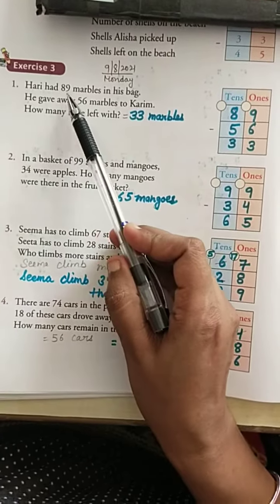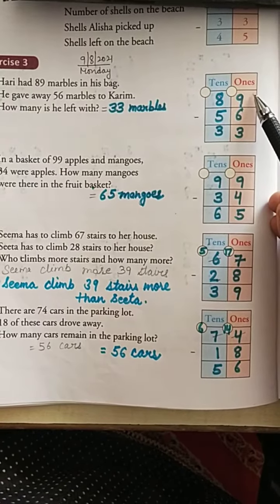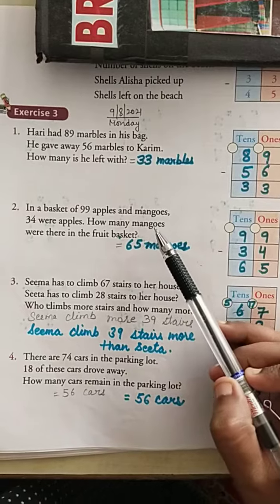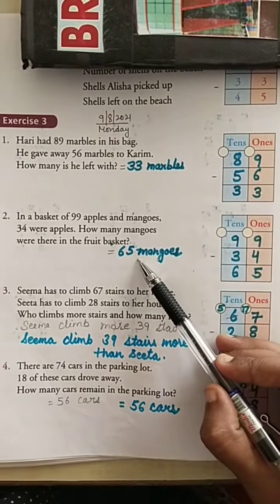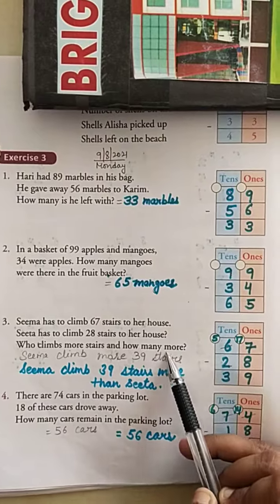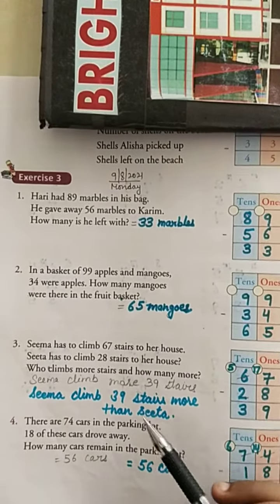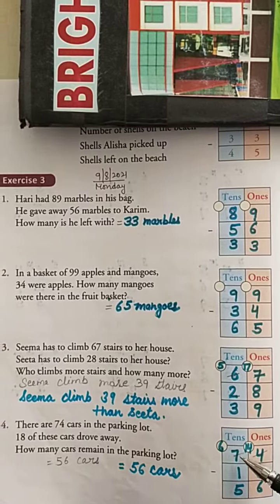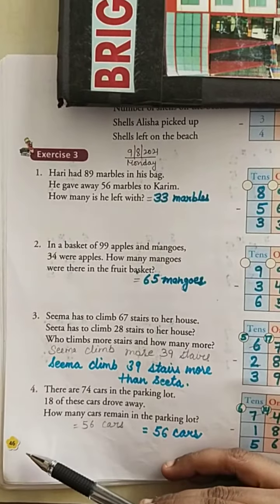ch-3 subtraction Exercise-3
class-2 ( Pg-46)